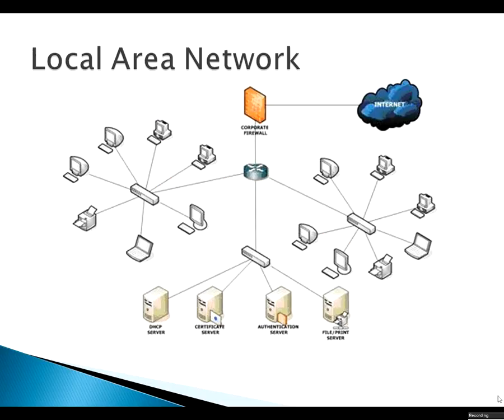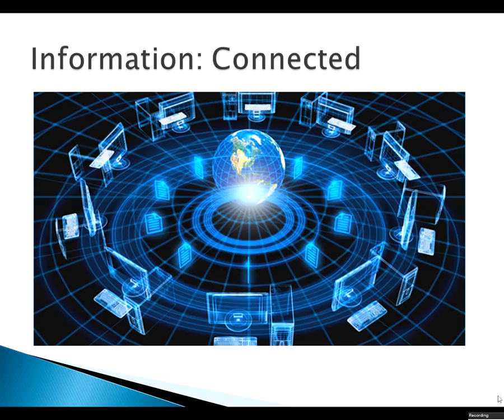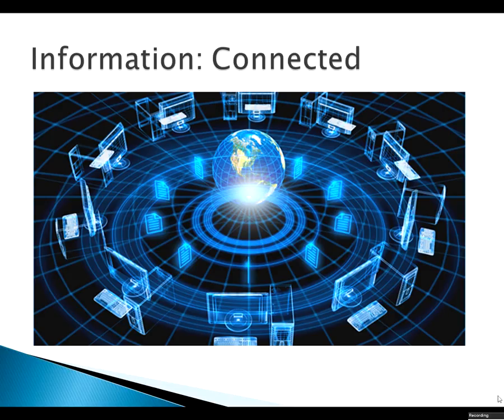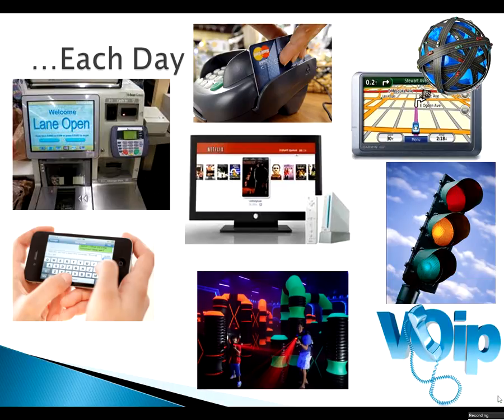Computer Network Administration Presentation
Check out our Computer Network Administration (CNA) Associates of Applied Science degree program at the Sullivan College of Technology and Design (SCTD)!